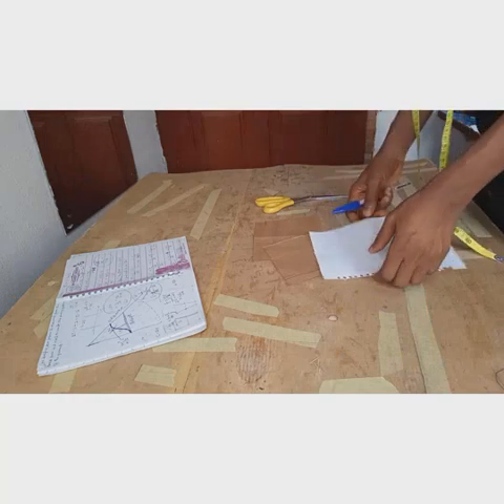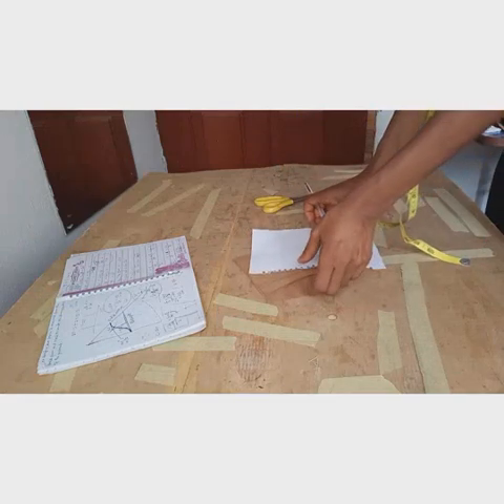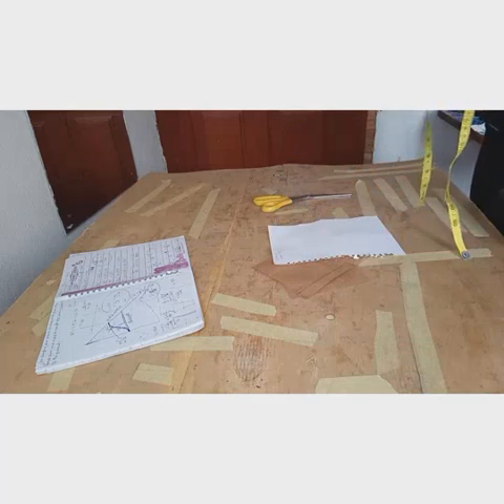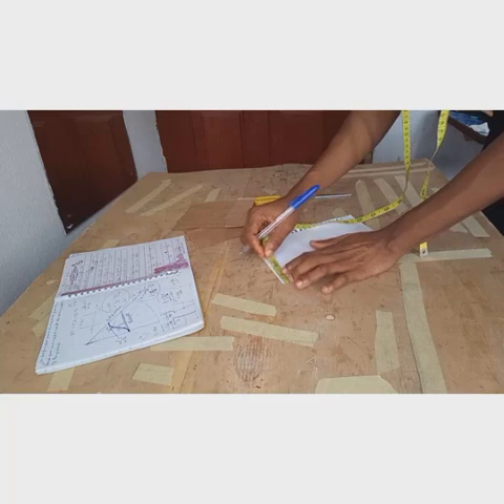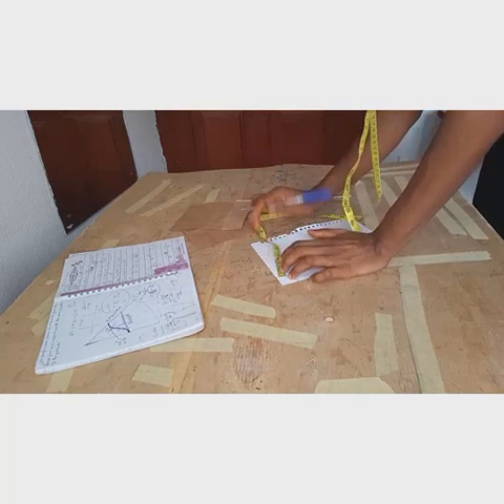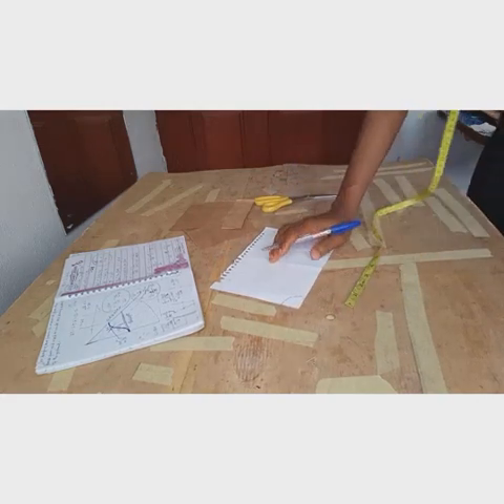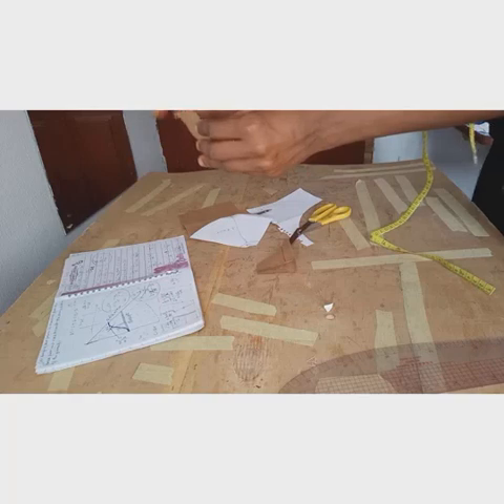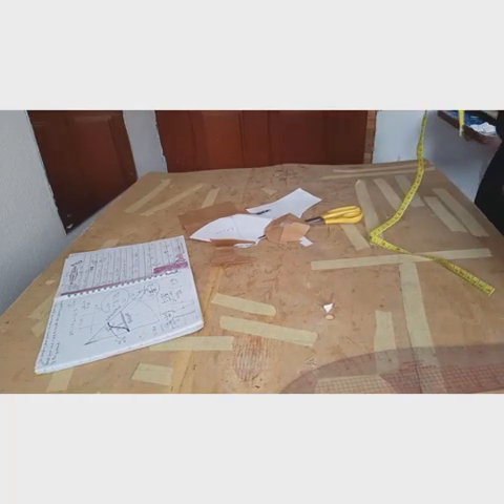HOW TO DRAFT AND CUT A CIRCLE SKIRT (FULL CIRCLE -360°)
Here I am showing you how to draft the circle skirts. there's different circle skirts, 360°, 180°, 90° etc. I will break this tutorials into series for better understanding. in this tutorials am focusing on the full circle or 360° .